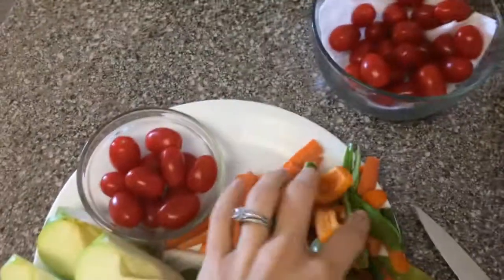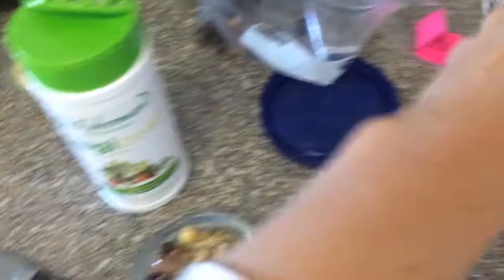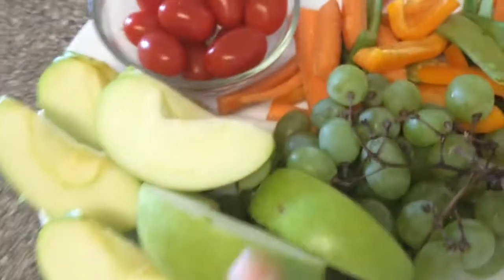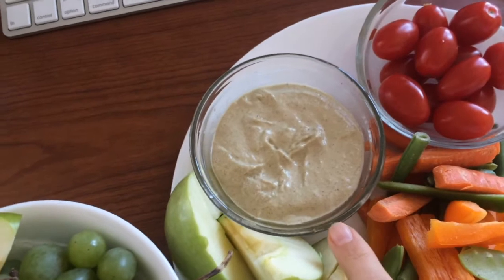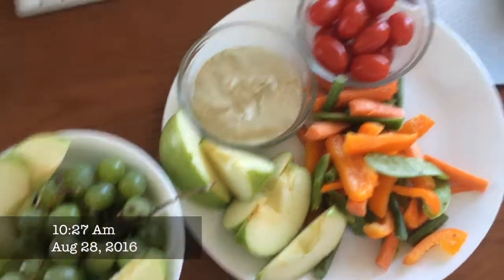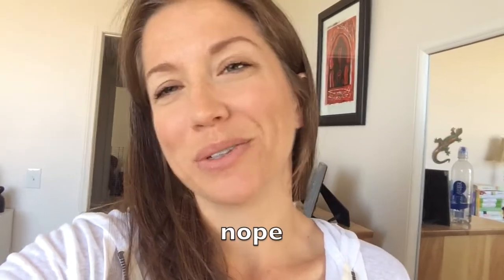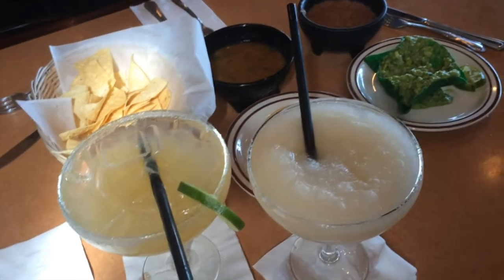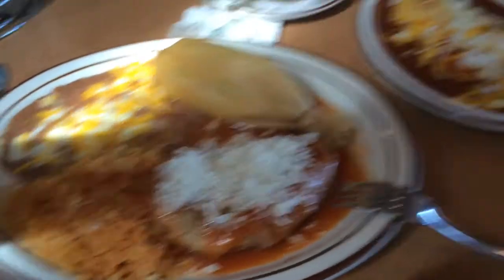How Much Sleep Do We Need?? | VLOG #55 | What I Ate Today [Nutritarian/Vegan]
Today was….um….interesting. :P You may be surprised where we went for lunch! I discuss the food I ate, and where we ended up going, and how it affected me in a major way!! Let me know what your sleep is like: do you need more when you eat well?

Nutritional Yeast
Mrs. Dash Tomato Basil Garlic (but I found it at my grocery store for a lot less)

Get my Chocolate Peanut Butter Smoothie recipe by signing up for my email newsletter (it gets delivered on the first or second email, I think):